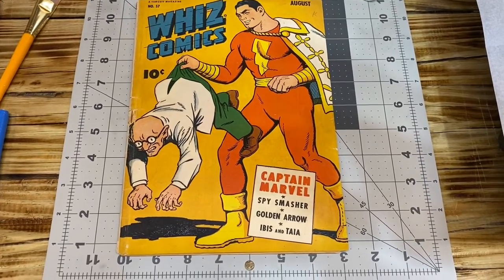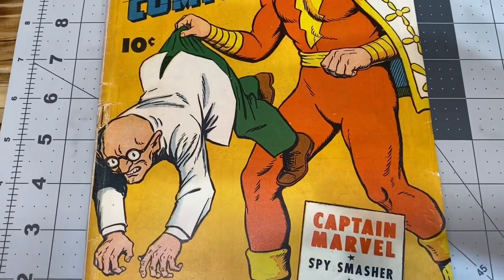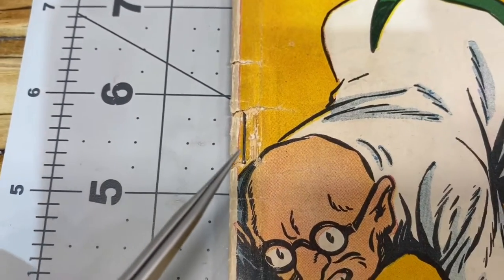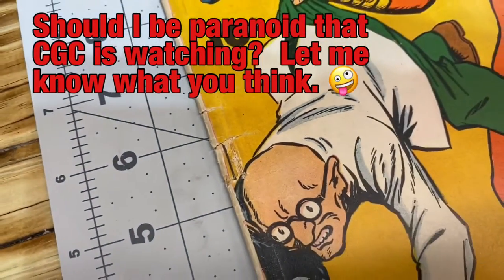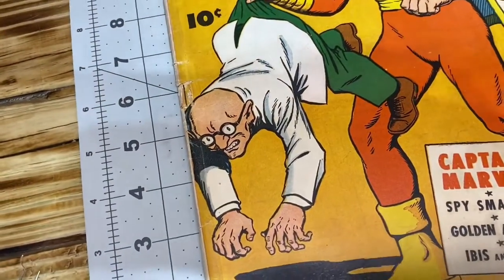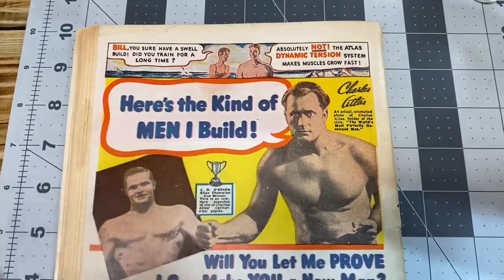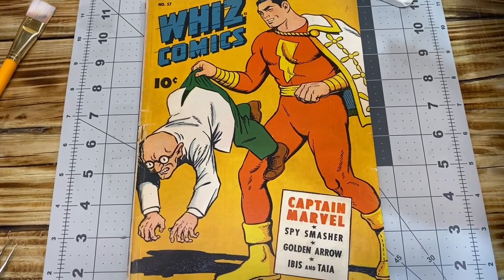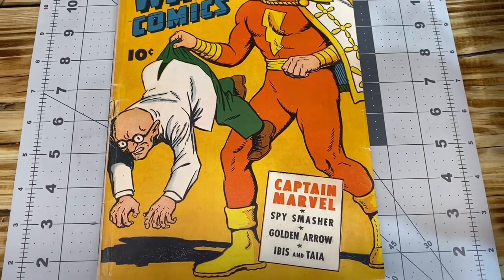How to Reattach a Detached and Ripped Comic Book Cover